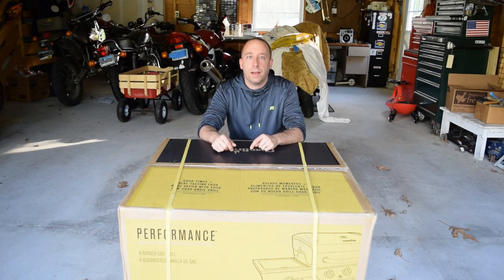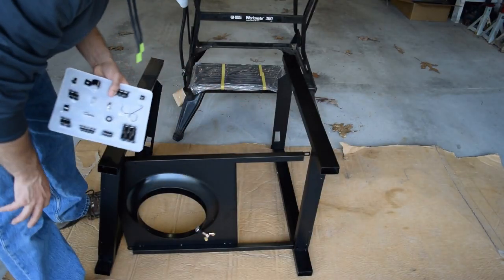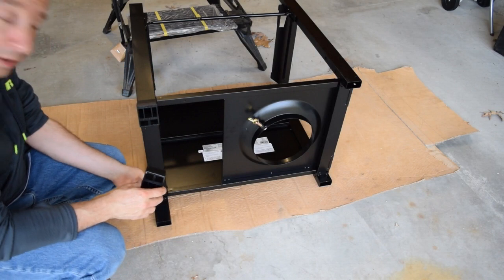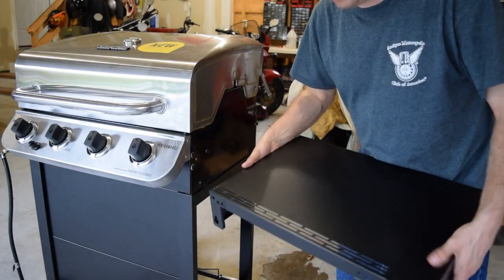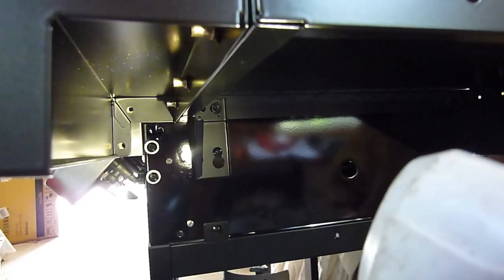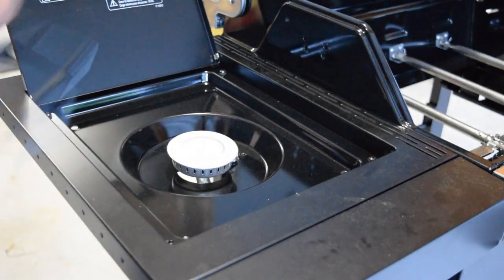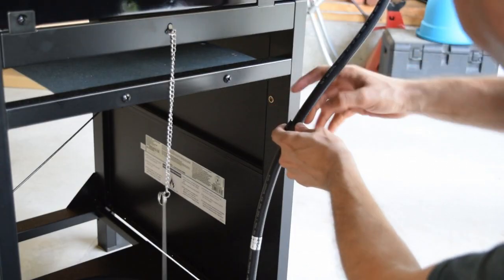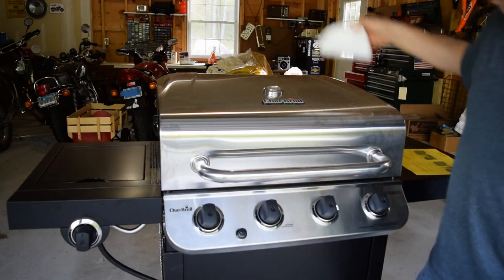Char-Broil Performance 4 burner Grill Assembly (Model number 463347017)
I show how I assembled my new Char-Broil Performance 4 burner gas grill from Lowe's.  This is ITEM Number 0799958 / model number 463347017.

This video is for reference only - FOLLOW THE INSTRUCTIONS IN THE ASSEMBLY MANUAL PROVIDED WITH YOUR GRILL!